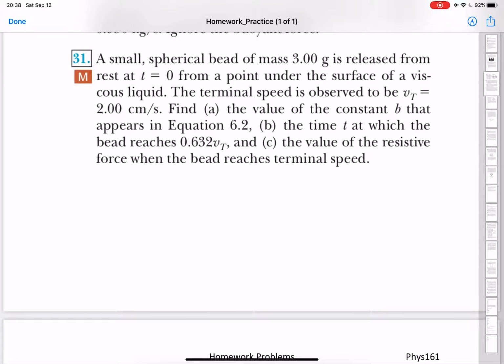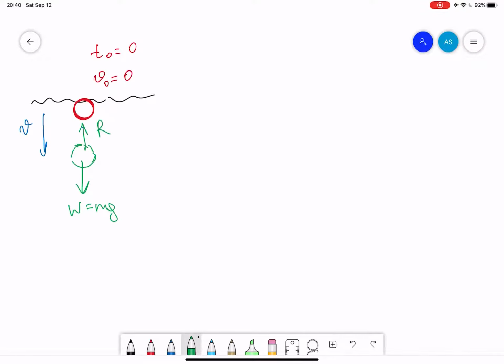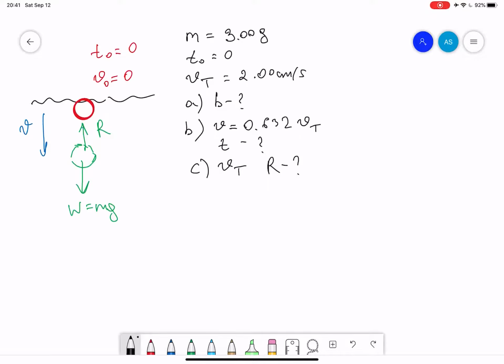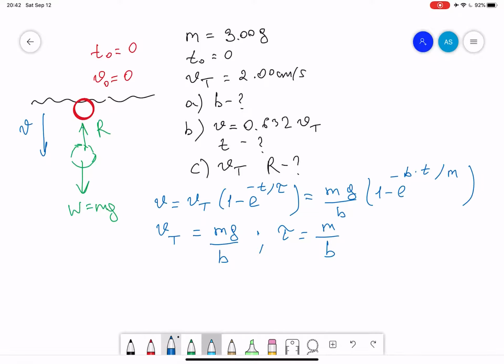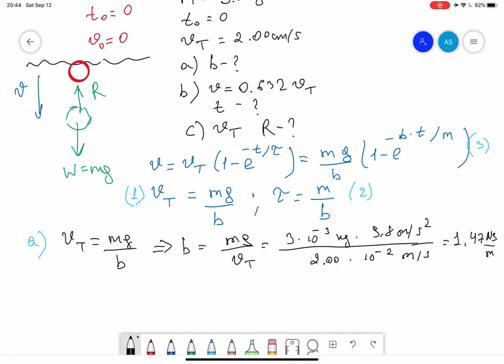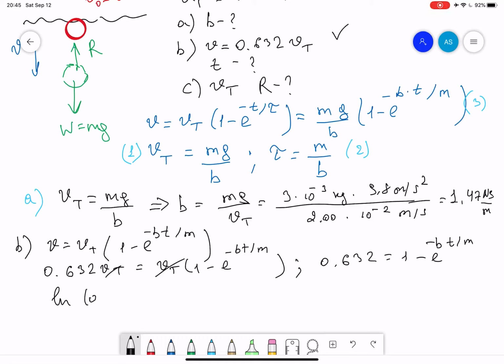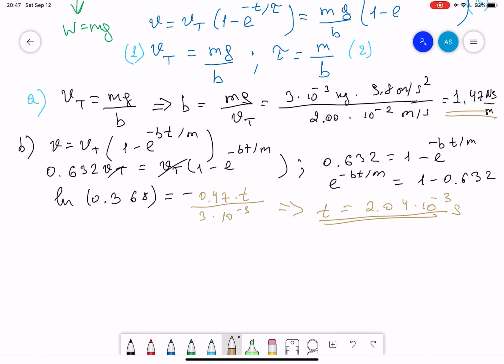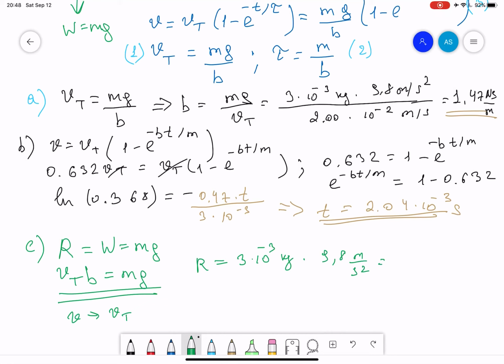Pr 31. Ch 6